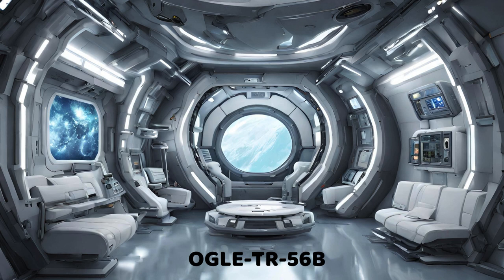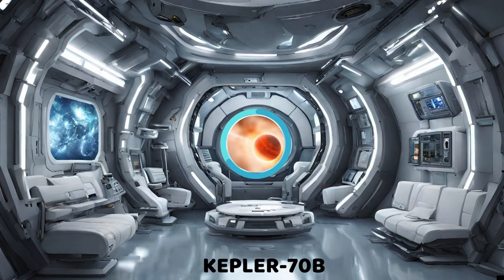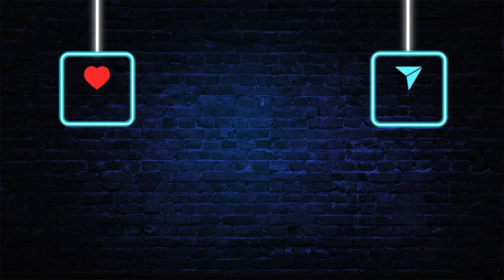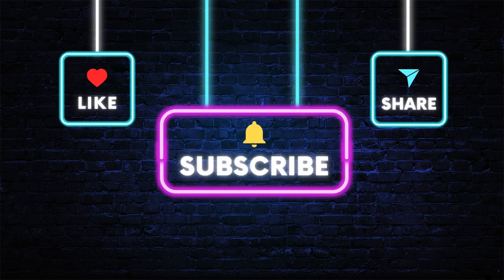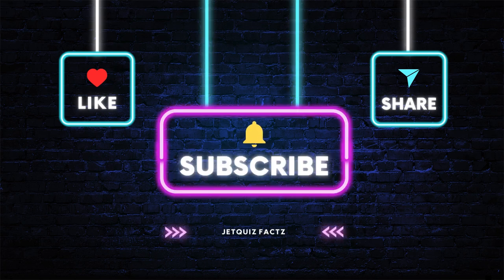Inferno Odyssey: A Journey Through the Universe's Hottest Planets # JetQuiz Factz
space exploration
exoplanets
scorching planets
extreme temperatures
universe
documentary
science
Kepler-10b
OGLE-TR-56b
Kepler-70b
WASP-121b
KELT-9b
tidally locked planets
hot Jupiters
gaseous giants
stellar radiation
animation
3D graphics
educational
captivating
space travel
cosmos